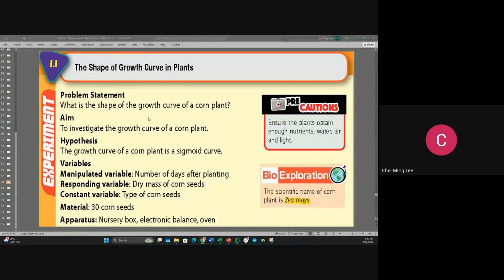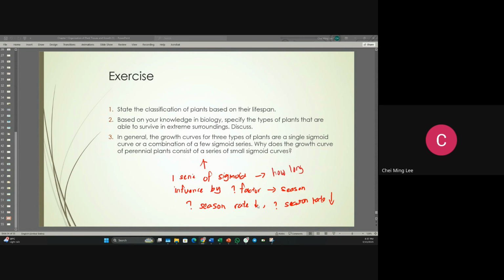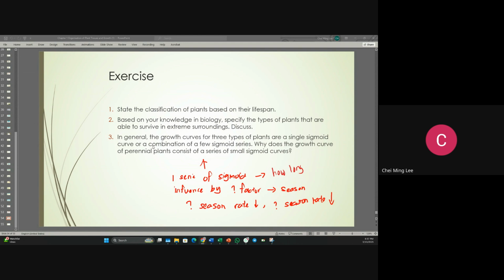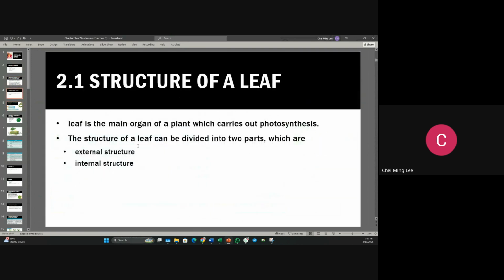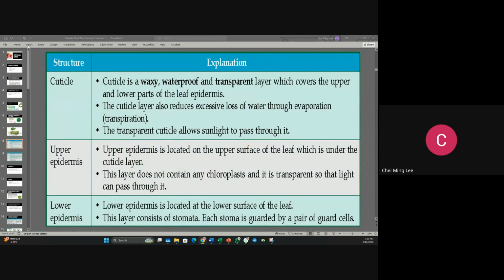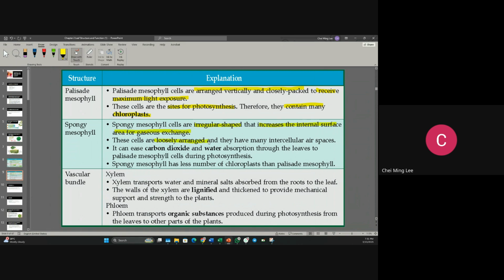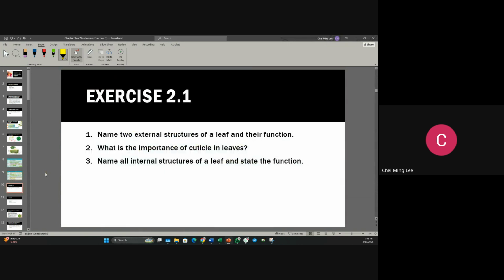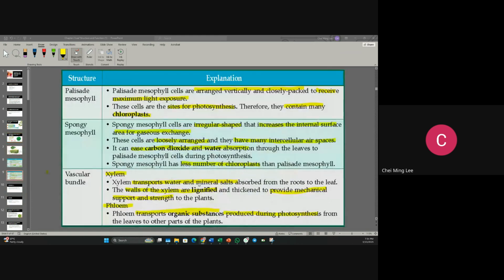F5 Bio 2025 2025 03 15 18 23 GMT+08 00 – Recording